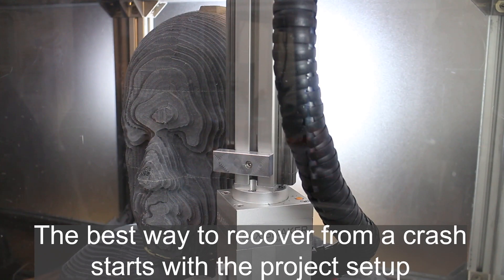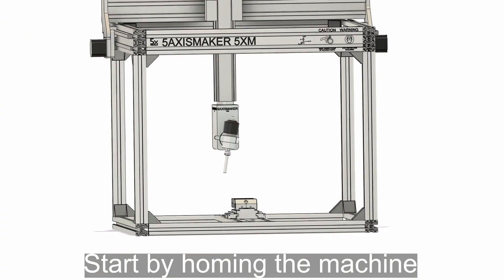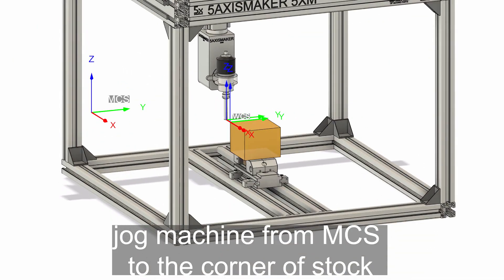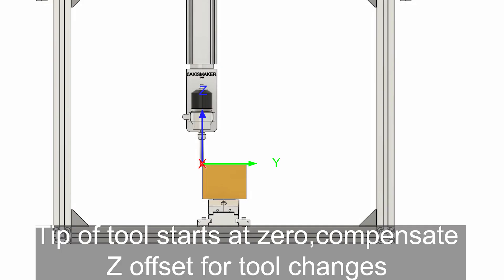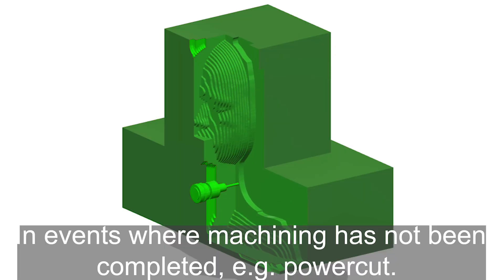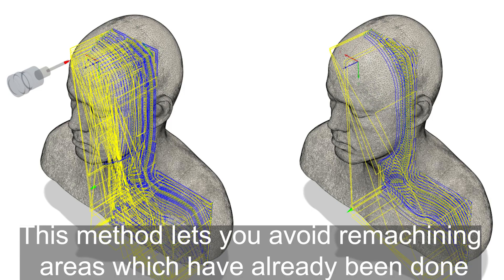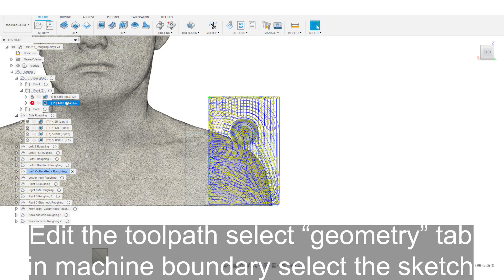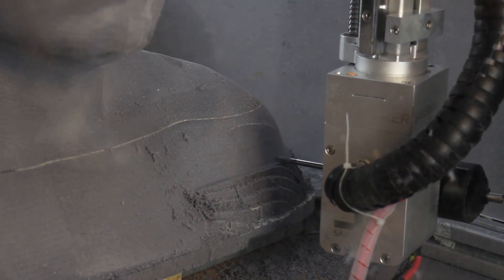5AXISMAKER Crash Recovery Tips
Experiencing crashes or powercuts can bring your project to a stop.
We share some tips on how to avoid that using 5AXISMAKER

Tips detailing:
Project setup
Work co-ordinate and Machine co-ordinate system
Machine offset and homing
Materials for Developing  5axis strategies
Recovery methods

« About 5axismaker »
5 axis CNC Mill & 3D Printer